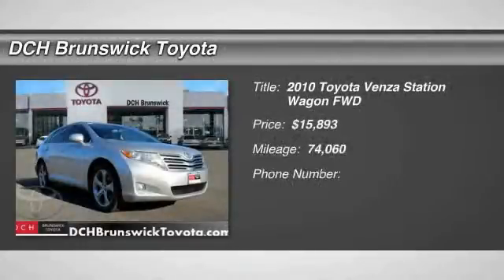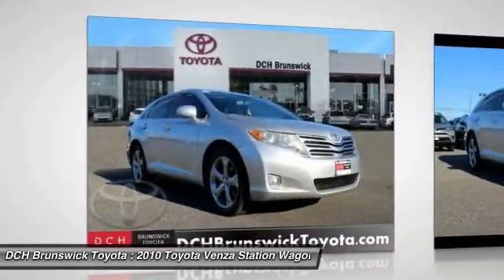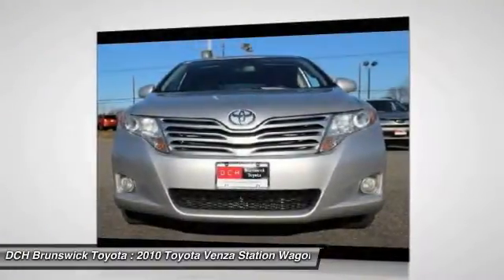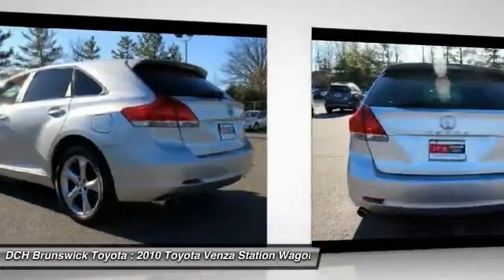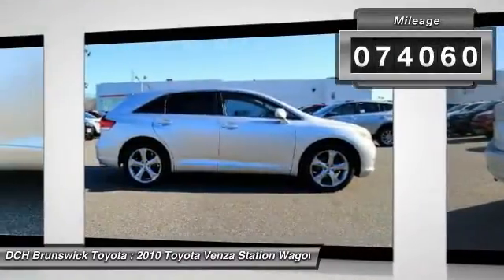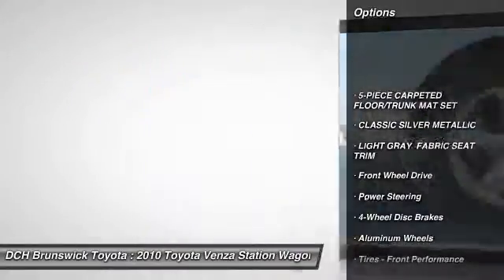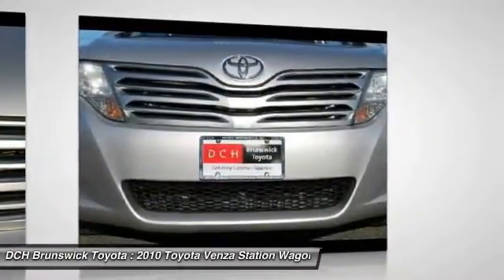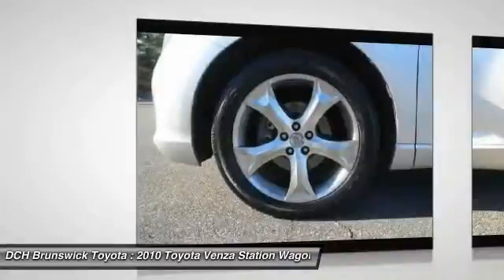2010 Toyota Venza BT60463A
2010 TOYOTA VENZA North Brunswick, NJ
Stock# BT60463A

1504 US Route 1 North

* * * * * DCH VALUE CERTIFIED * * * * * 13 SERVICE RECORDS FOUND ON CARFAX, MP3 Player, KEYLESS ENTRY, 26 MPG Highway, ALLOY WHEELS! VALUE PRICED, we specialize in obtaining financing for customers who have low credit scores, no credit, bad credit, recent bankruptcy and repossessions. Please call us directly and ask for the special financing department at 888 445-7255. CARFAX REPORT SHOWS 2 OWNERS, 13 SERVICE RECORDS. This DCH VALUE vehicle comes with a 60-point Inspection and Quality Guarantee, 3 Month/Unlimited Mileage $0-Deductible Powertrain Warranty, CARFAX